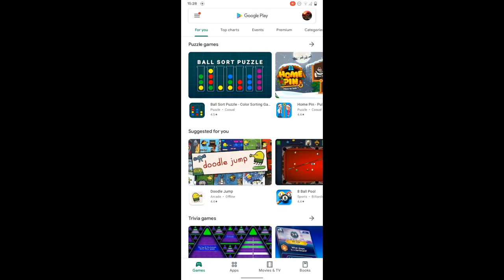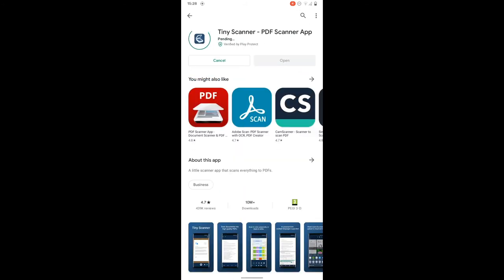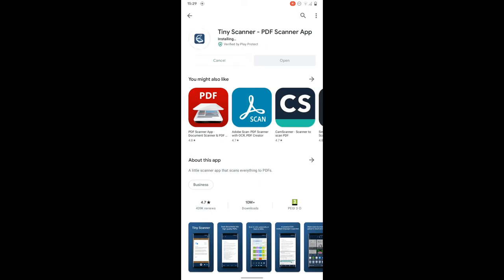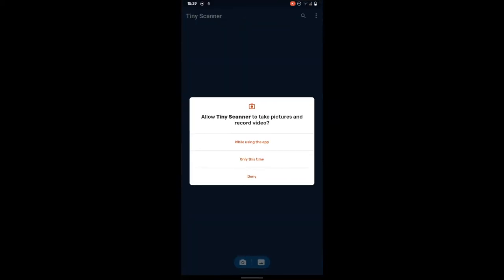How to Install and Use a Mobile Scanning App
In this video, we show you how to download and install a mobile scanning app. This can be used to scan and send any assessment documentation to your teacher or assessor.